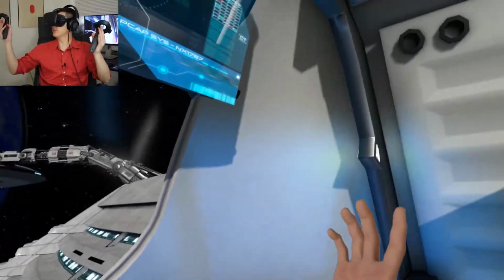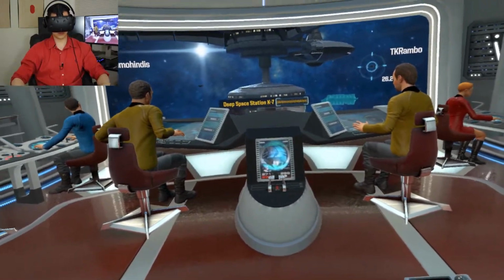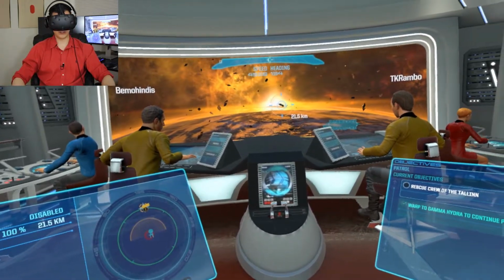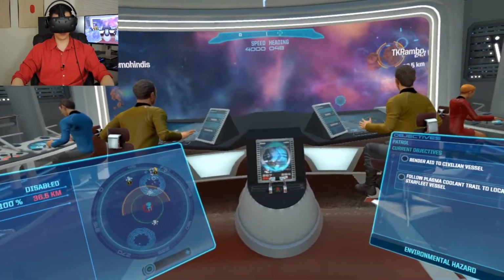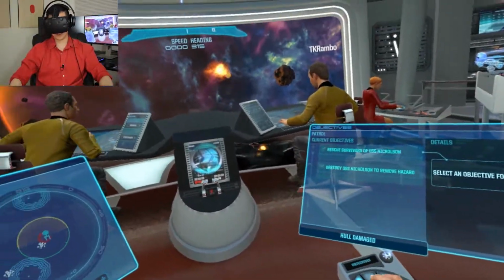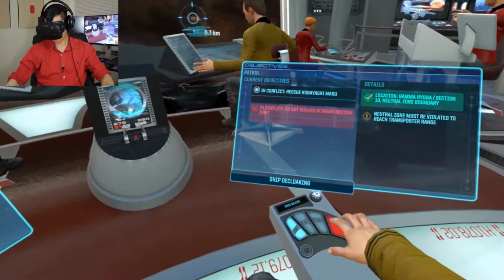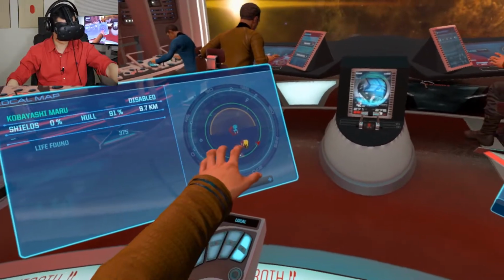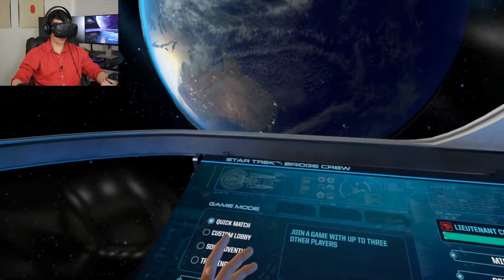Star Trek VR: Prologue Mission (Captain)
To boldly go where no one has... well, a lot of people have gone here already, but that doesn't make it any less interesting. I group up with some players to combat the game's prologue mission.